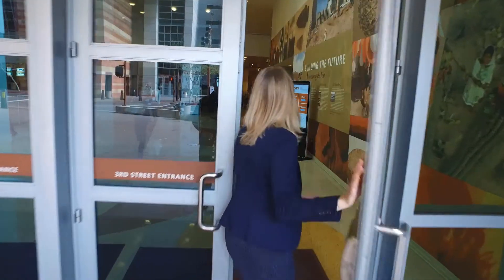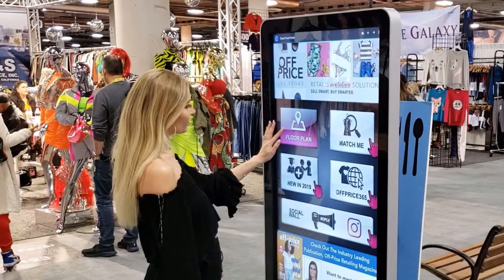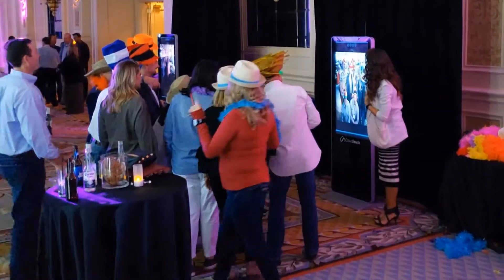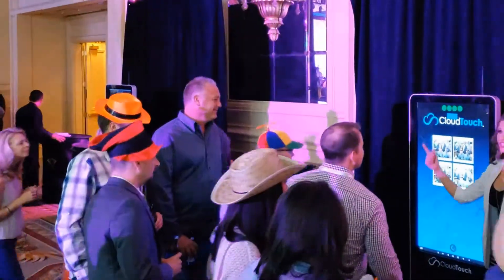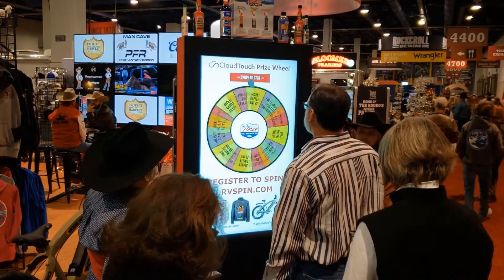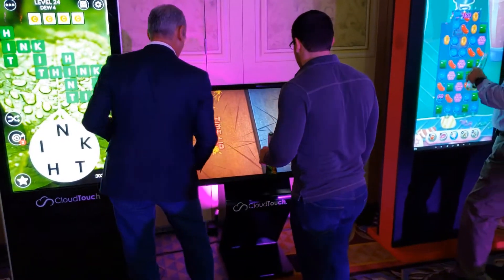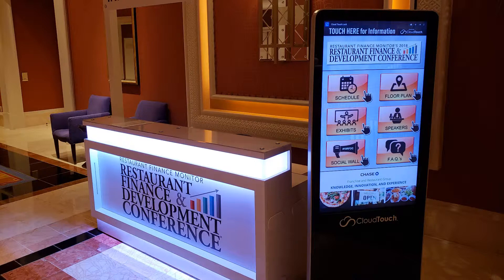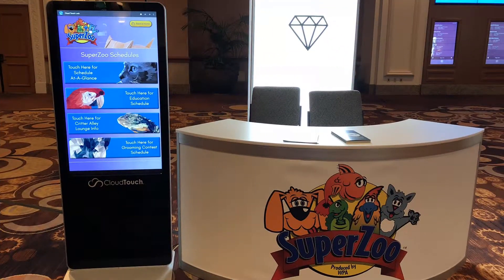Meeting Planner Video Cloud Touch